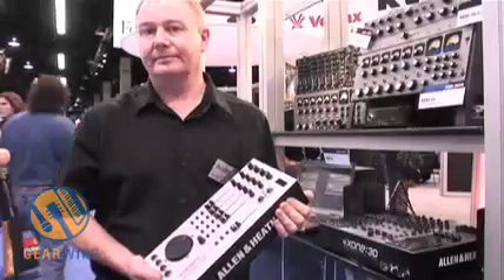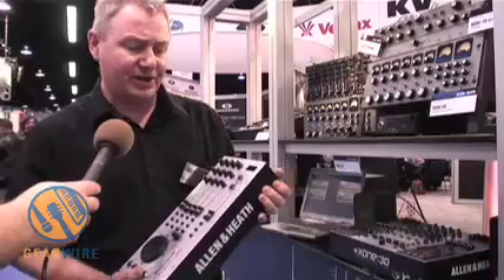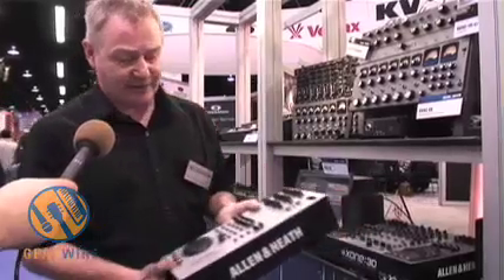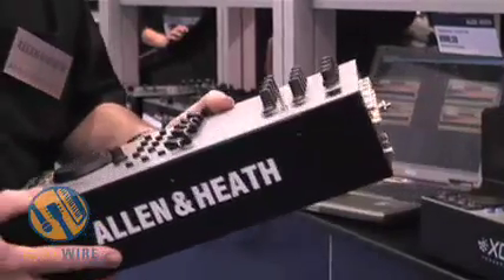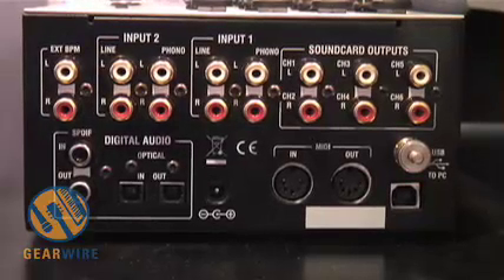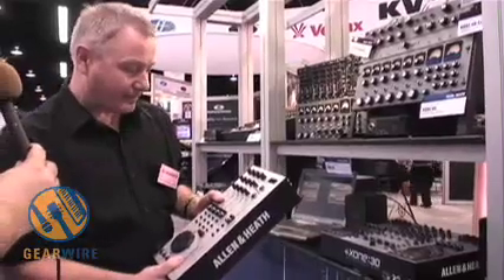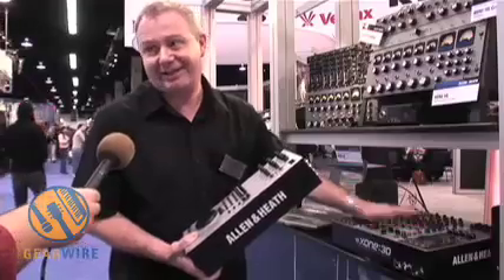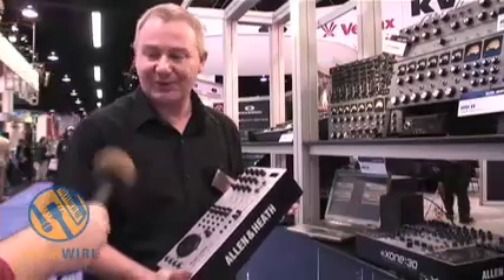Allen & Heath's Xone: 2D Controller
Allen & Heath present the Xone: 2D Controller. According to rep Andy Rigby-Jones, this has all the "digital stuff" from the Xone: 3D , but without the analog mixer. What does that mean? The Xone: 2D Controller is for those who already have a good mixing solution but want the digital and MIDI features of the  A&H Xone: 3D.

If you have an Allen & Heath Xone: 92, for example, you can build a 3D style system with your existing mixer. Check out the features on the 2D! There's plenty of good stuff crammed into the box, including BPM-to-MIDI conversion, optical in/out, and additional MIDI control. That's not all, take a gander and the exclusive Gearwire video from Winter NAMM 2007 to learn more.